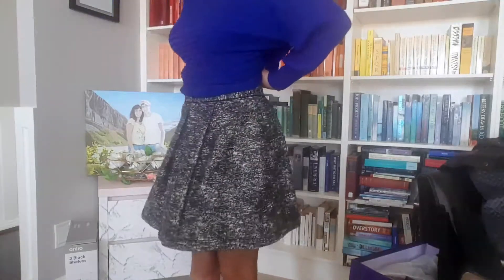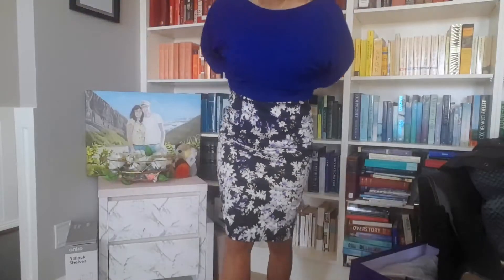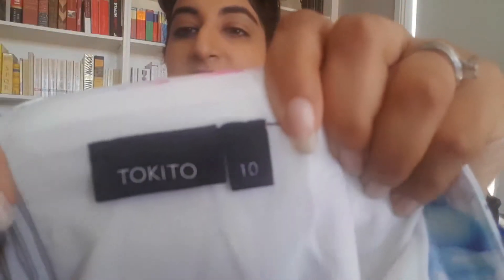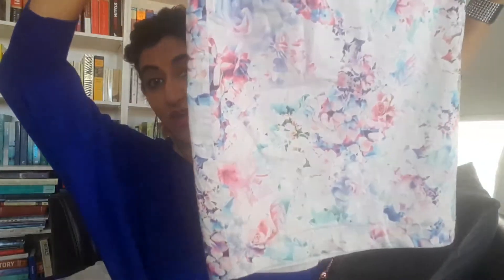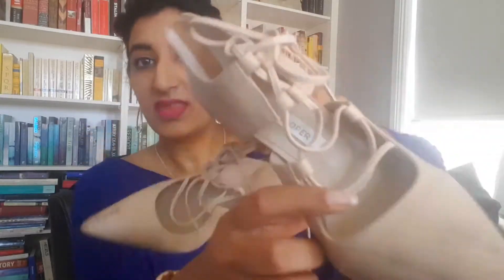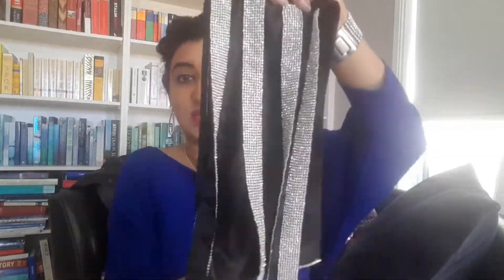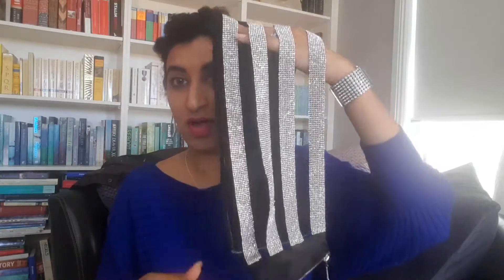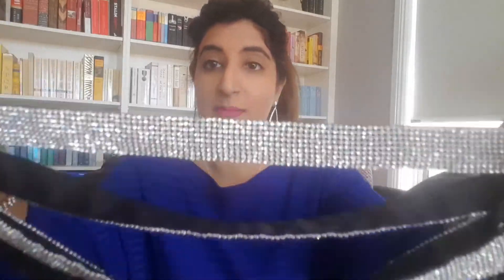Green Shed Thrift Haul | Thrift with me!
Hey everyone!

Make sure you click the 3 little dots in the corner and click settings and change it to 1080p to watch this in HD.

Xoxo